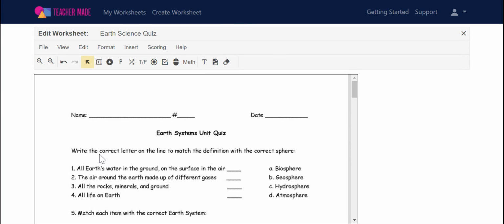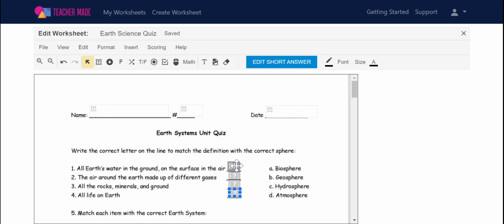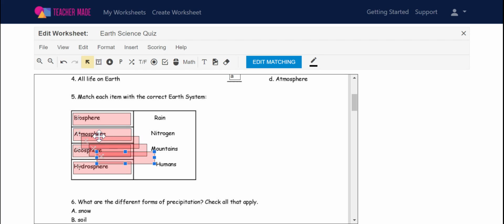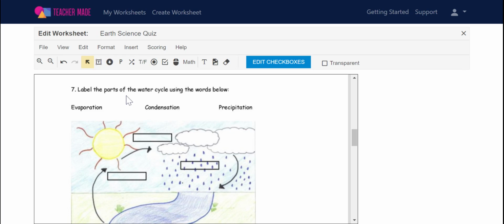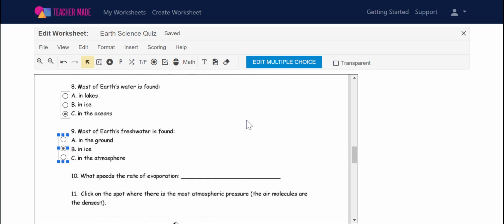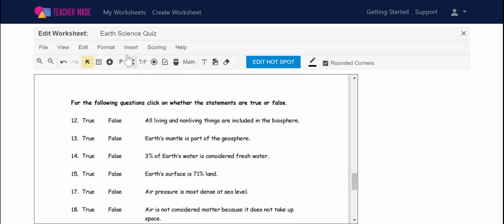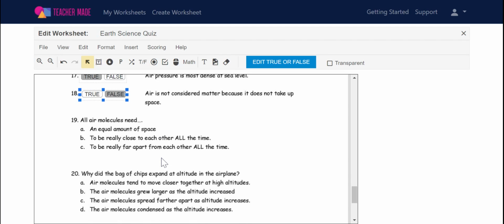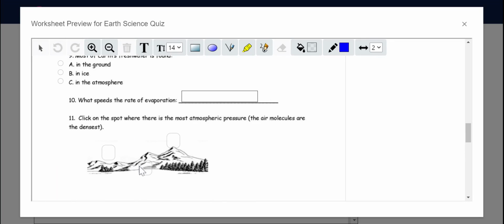How to use different app.teachermade.com Tools to make a quiz digital for your students!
Shows how to use the following TeacherMade tools: Hot Spot, Matching, Short Answer, & True/False. TeacherMade can also grade it for you! Learn how to use the autograding, and how to duplicate boxes to save you time!